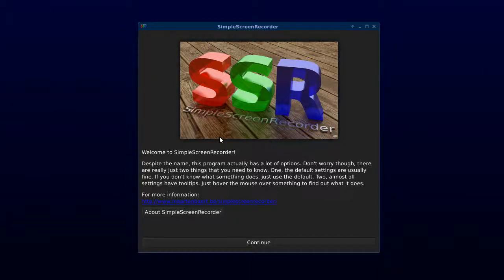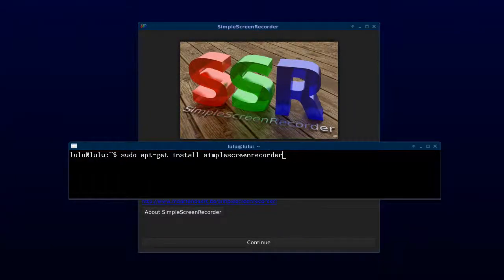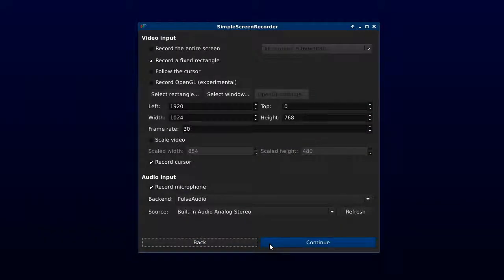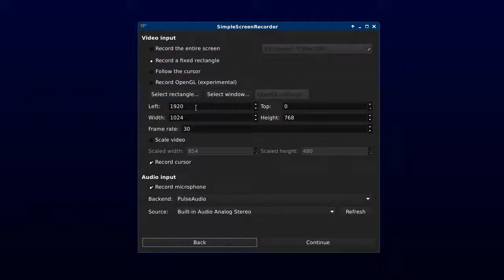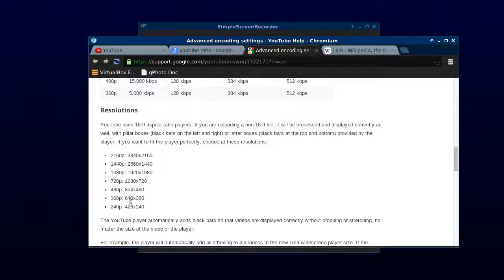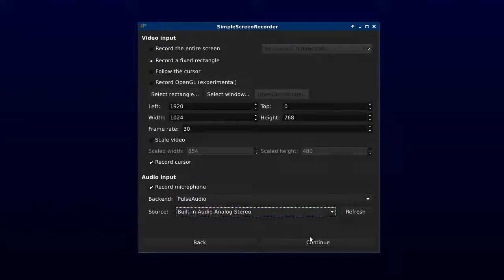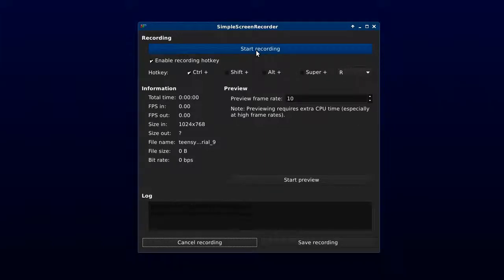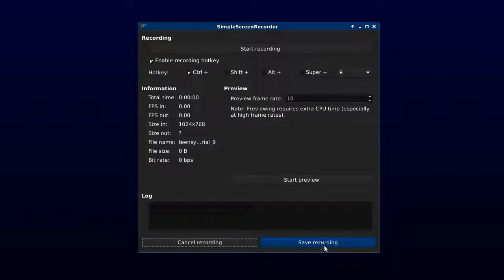Linux Tutorial Videos with SimpleScreenRecorder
How to record tutorial videos for YouTube using SimpleScreenRecorder under Ubuntu 13.10.